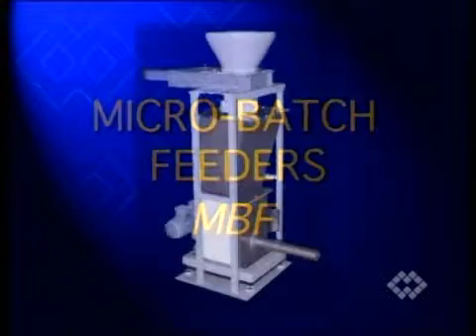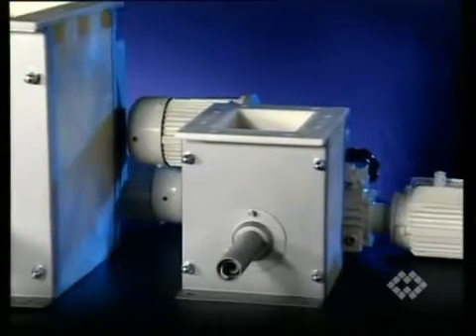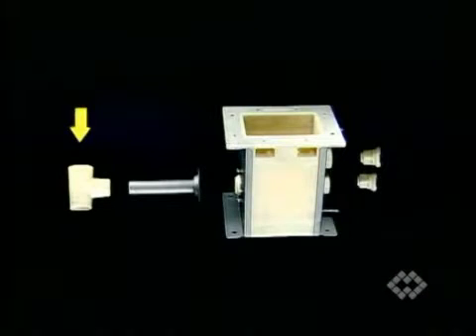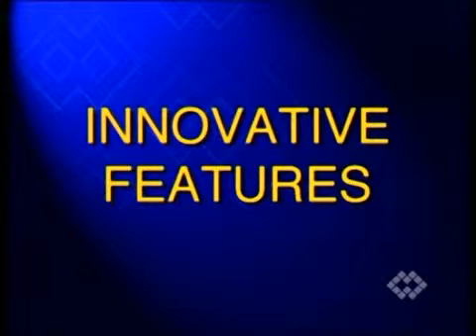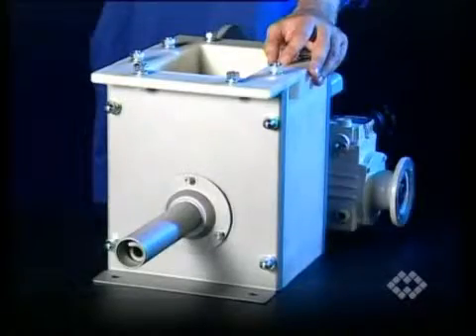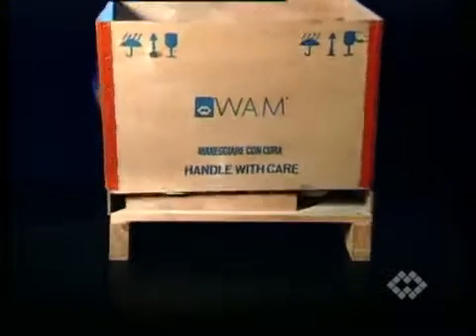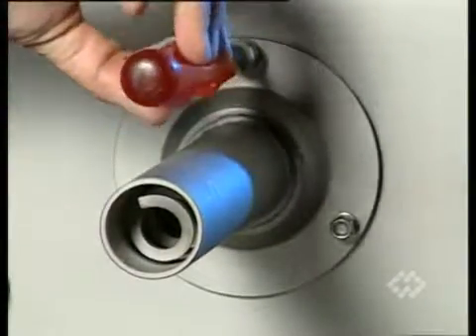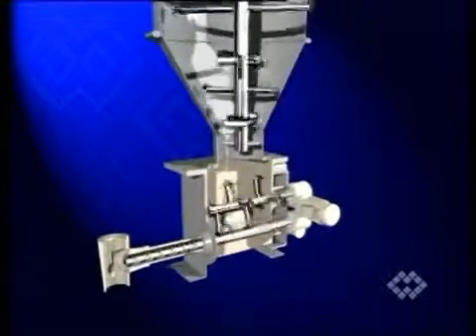MBF Alimentadores de Micro Batelada